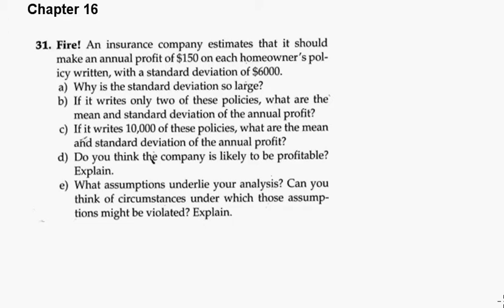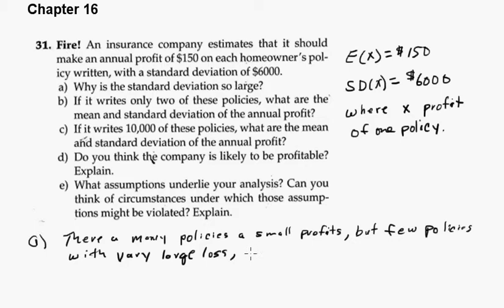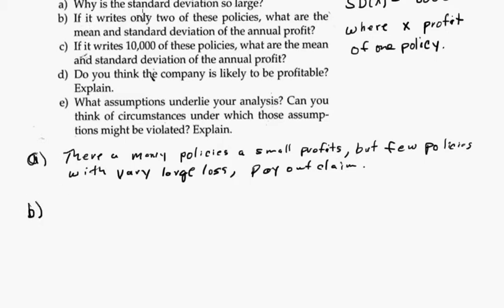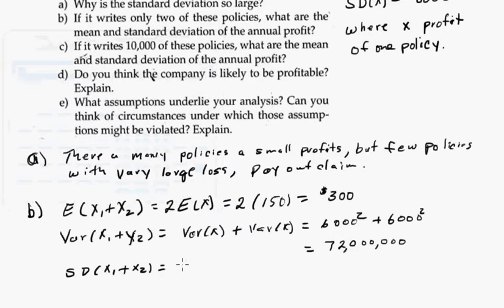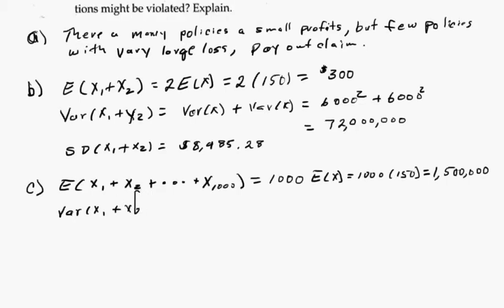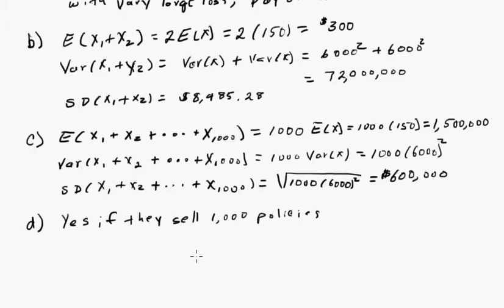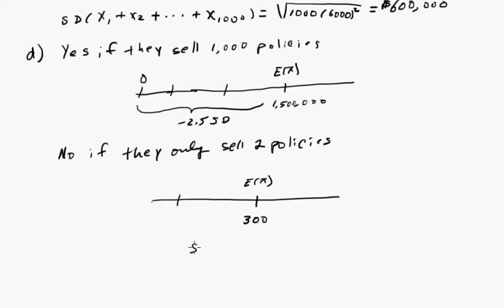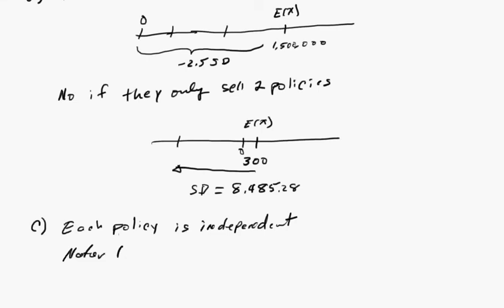Ch16 Problem 31 - Fire!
Stats Modeling the World 2nd ed
Chapter 16 Problem 31 - Fire!